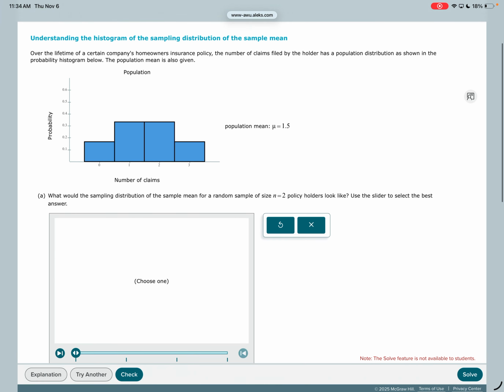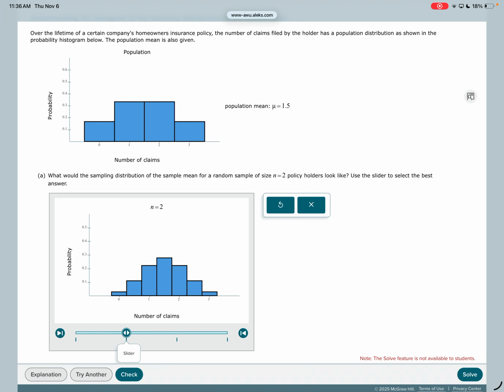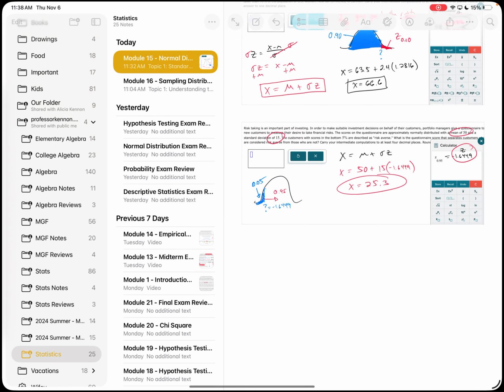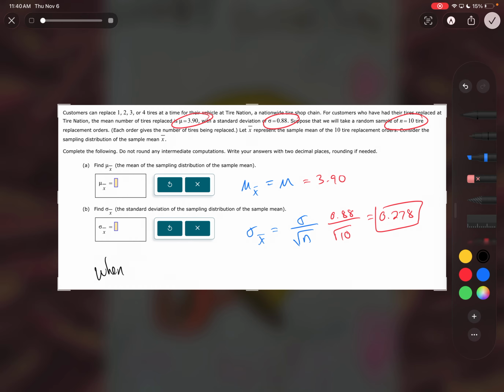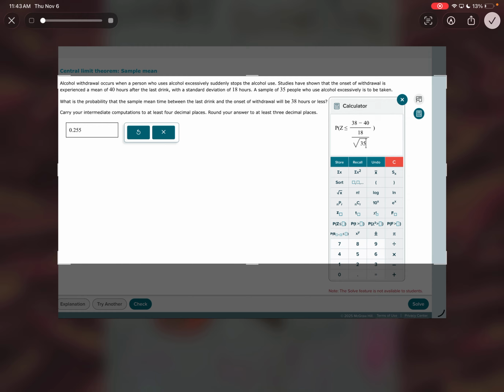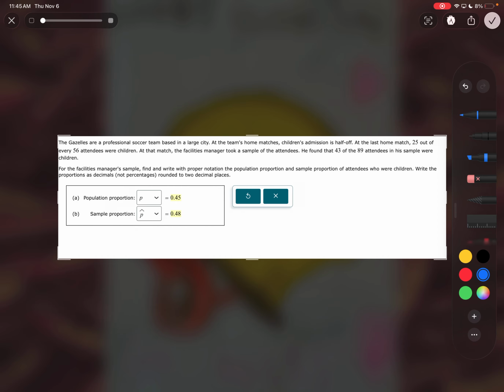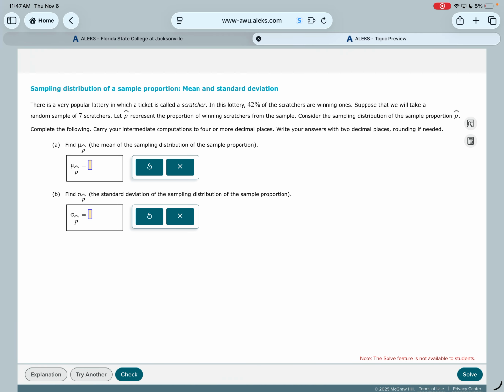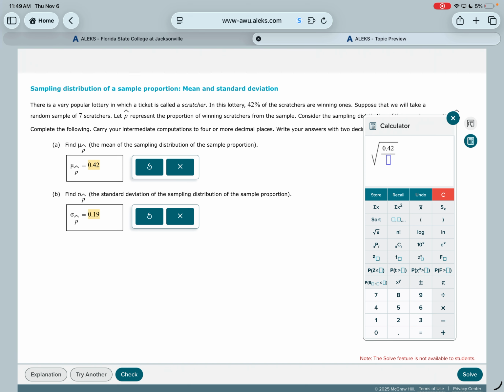Module 16 - Sampling Distributions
STA2023 - Module 16 - Sampling Distributions

Topics Covered:
Topic 1: Understanding the histogram of the sampling distribution of the sample mean
Topic 2: Sampling distribution of the sample mean: Mean and standard deviation
Topic 3: Central limit theorem: Sample mean
Topic 4: Notation for the population proportion and sample proportion
Topic 5: Sampling distribution of a sample proportion: Mean and standard deviation